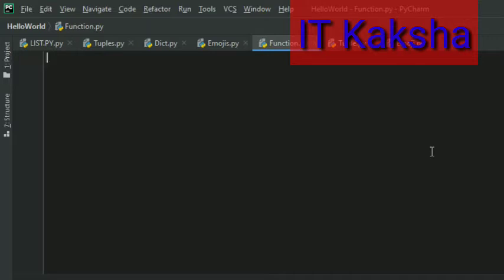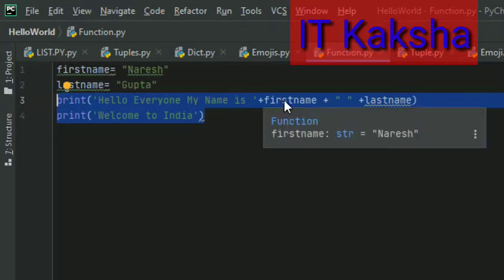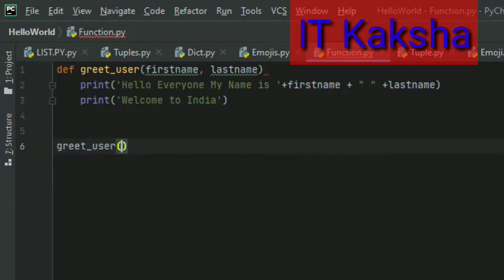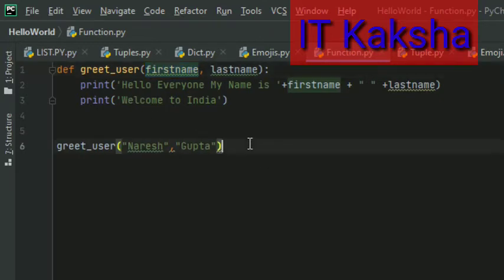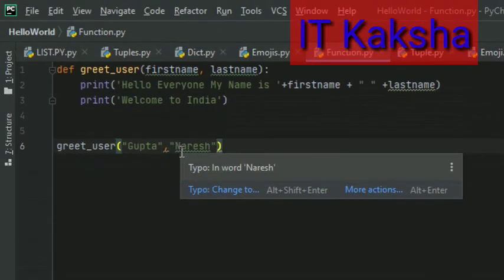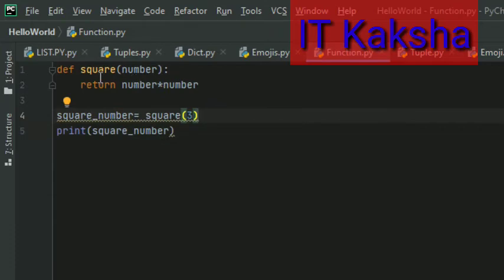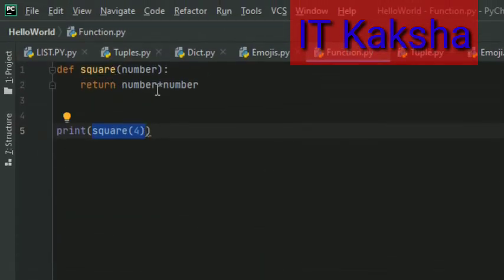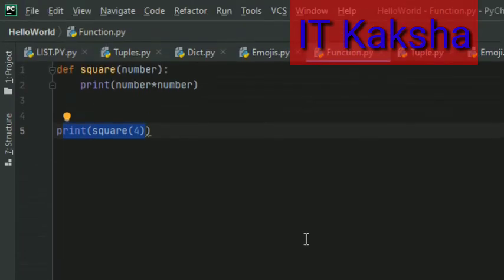How I understand functional in python | IT Kaksha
In this video, I am going to explain about function in python.